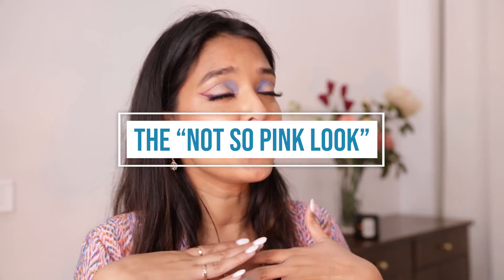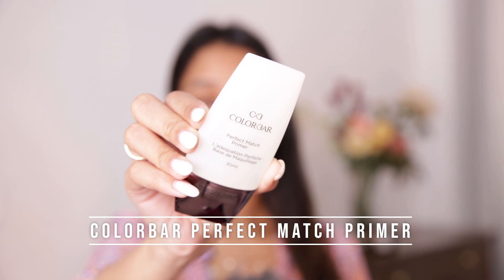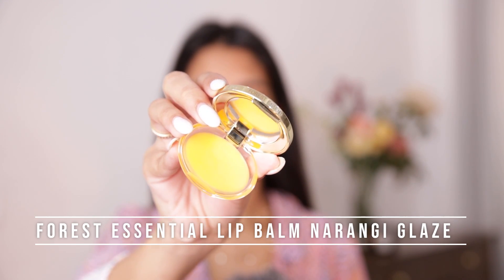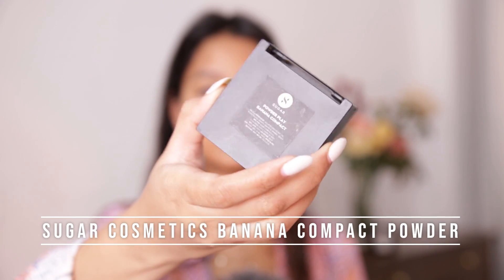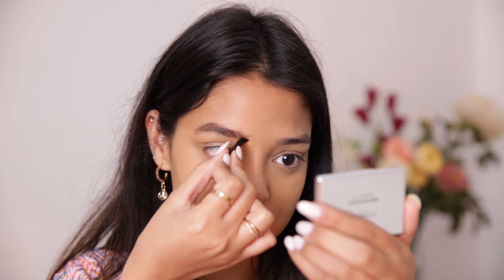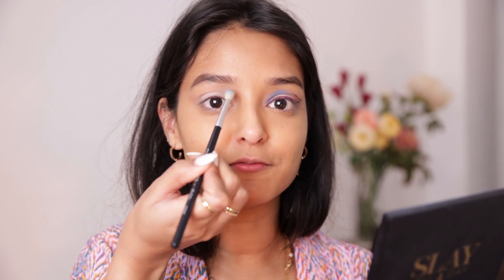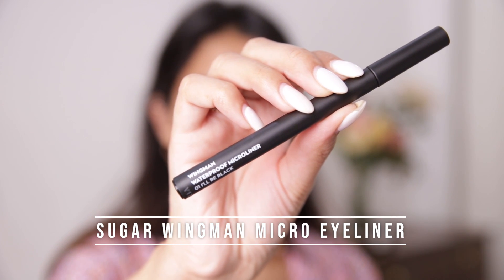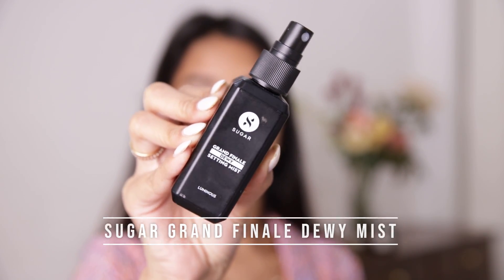Not-So-Pink Valentine’s Day Look VDayKindaLove | Ft. Amazon | Himadri Patel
For this Valentine’s Day, Himadri shared a funky fun look in collaboration with Amazon and it is uniquely glamorous! Today, her look is very sexy yet elegant and we are sure it will look amazing on YOU.

Products mentioned:
Loreal base magique primer
colorbar perfect match primer
forest essentials Narangi lip balm
maybelline fit me 331
Loreal infalliable concealer in almond
sugar banana compact powder
loreal brow artist brow kit
makeup revolution patricia bright
lakme matte mini in purple tourist
PAC mink lashes
myglamm Manish Malhotra mascara
myglamm Kpop blush in frozen raspberry
sugar contour de force subtle summit palette
maybeline master chrome highlighter
sugar wingman eyeliner
sugar browning glory lipstick
sugar dewy setting mist